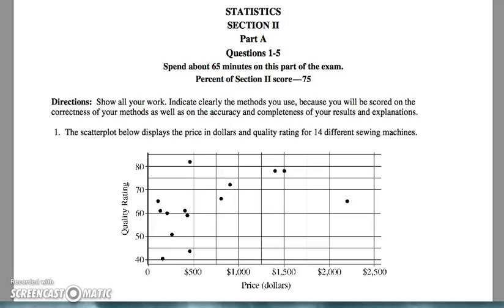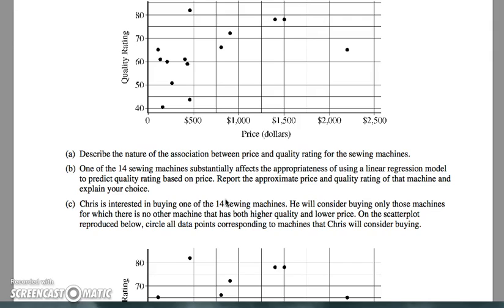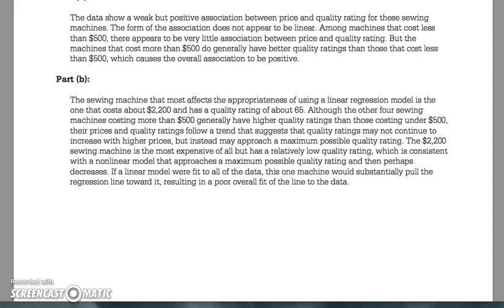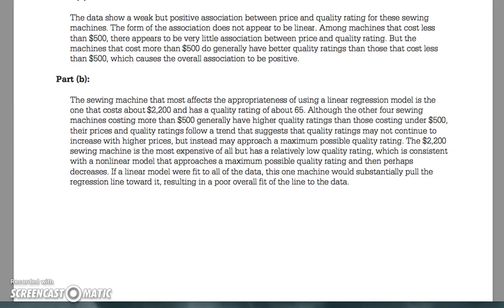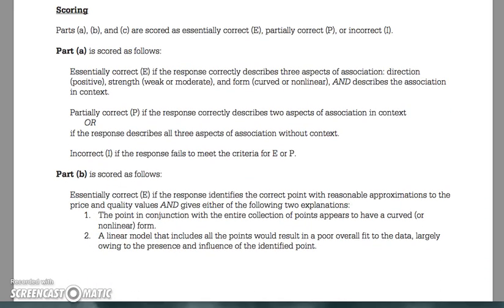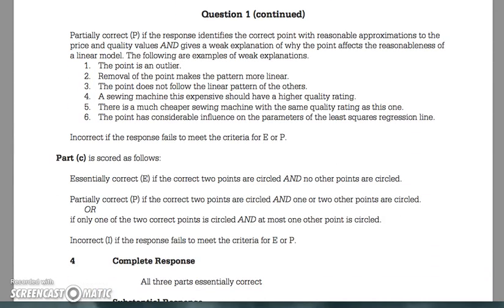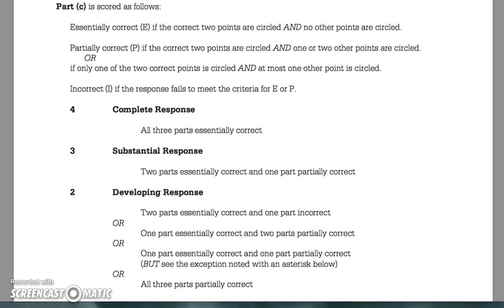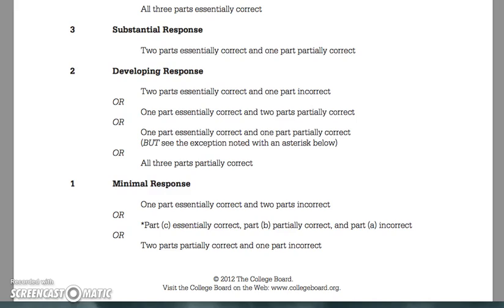chapter 7 Ap question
ap question